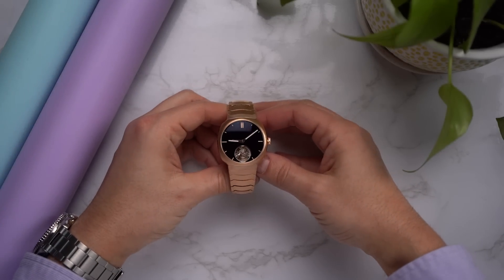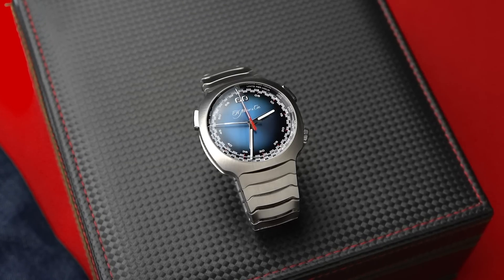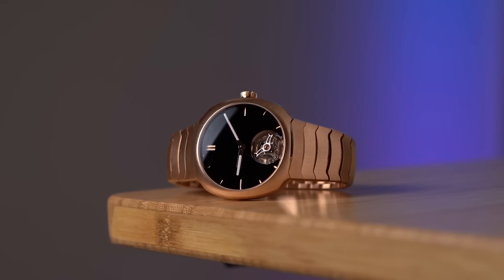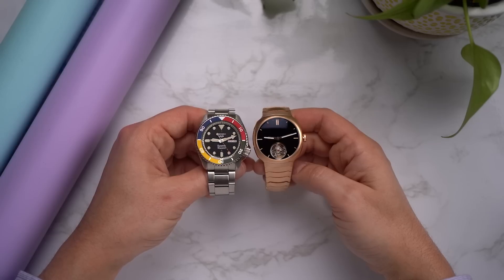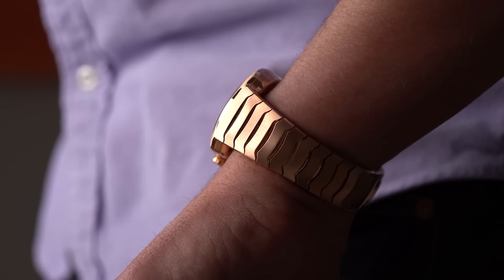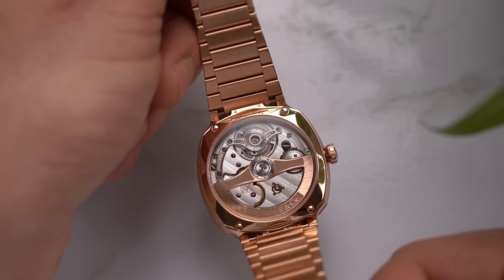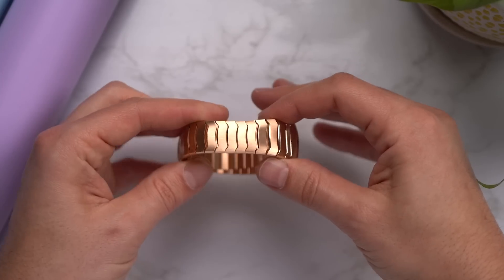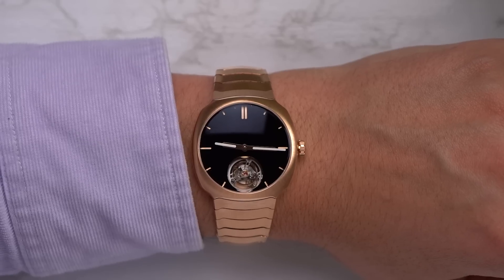$120,000: Moser Streamliner Tourbillon Vantablack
A look at the mind-blowing high horology (haute horlogerie) watch from H. Moser & Cie.

Shirt from Bonobos